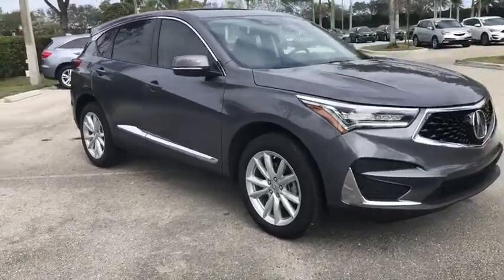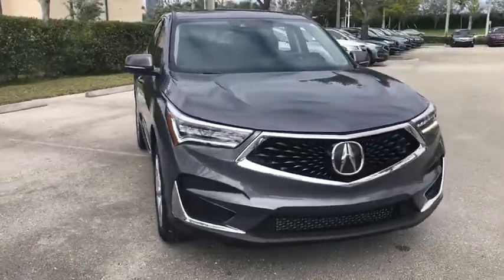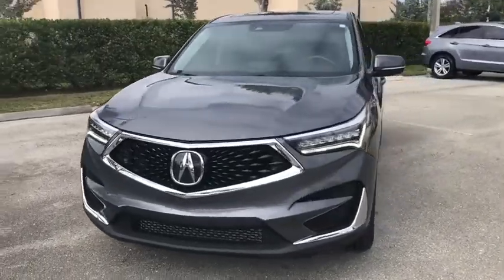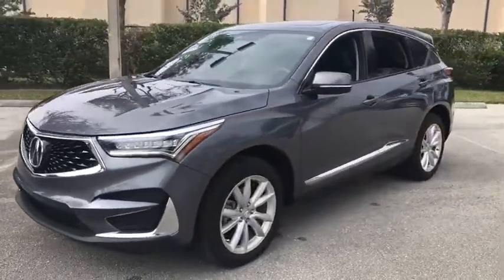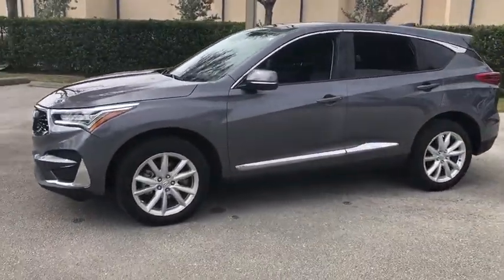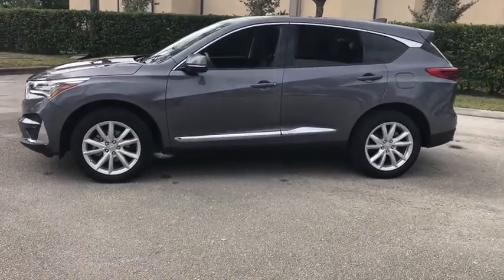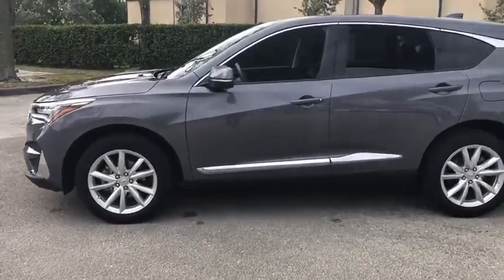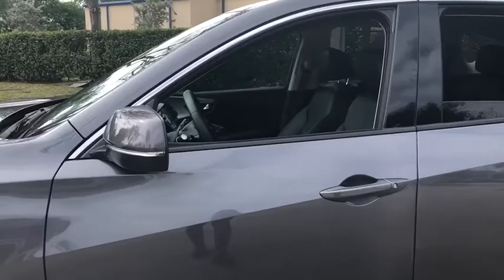2019 Acura RDX West Palm Beach, Palm Beach Gardens, Royal Palm Beach, Wellington, Near me KL007797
Gray Used 2019 Acura RDX available  in West Palm Beach, Florida at Napletons Palm Beach Acura. Servicing the Palm Beach Gardens, Royal Palm Beach, Wellington, FL area.

Priced below KBB Fair Purchase Price!